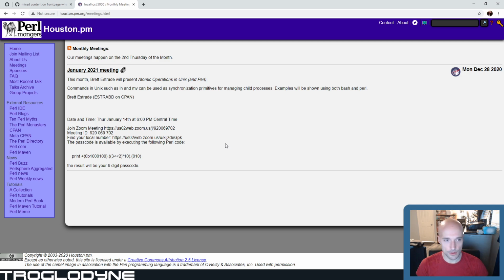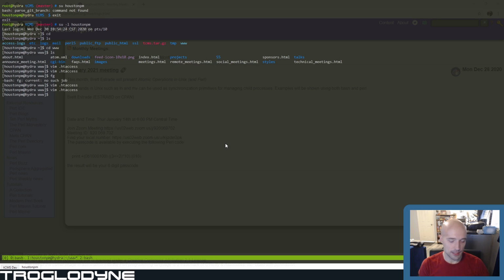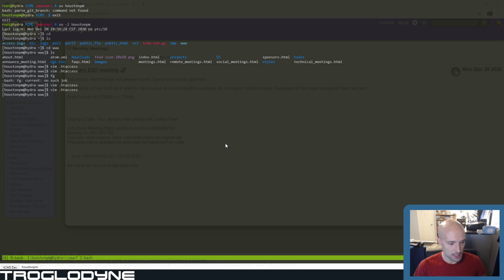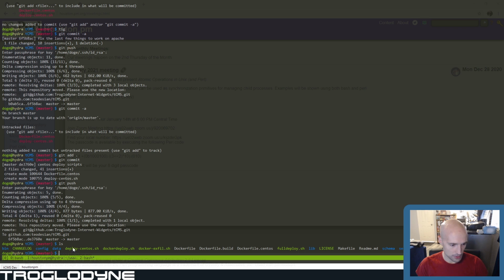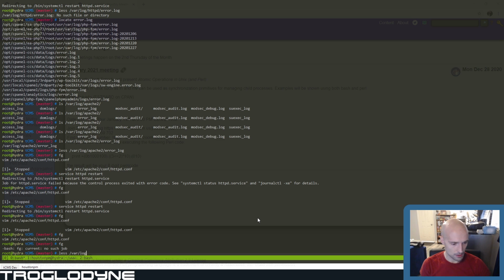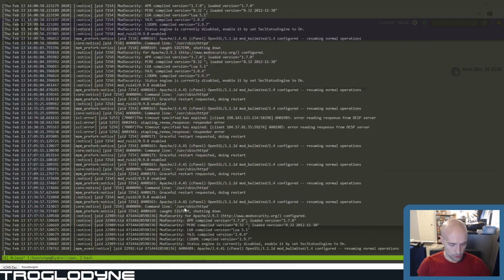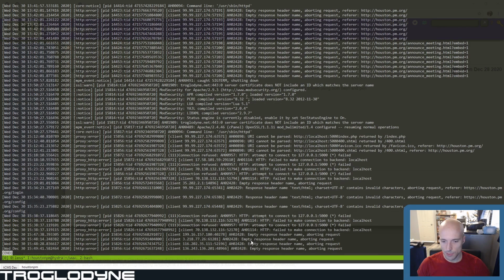tCMS on CentOS 7 with Apache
I learned a few things deploying tCMS via proxy to a CentOS 7 box with Apache. Here's a breakdown.